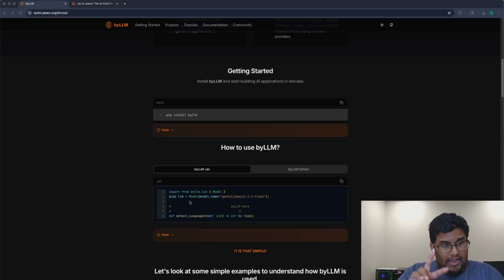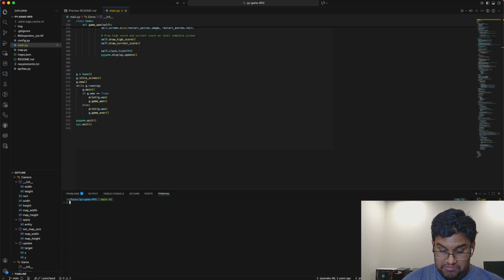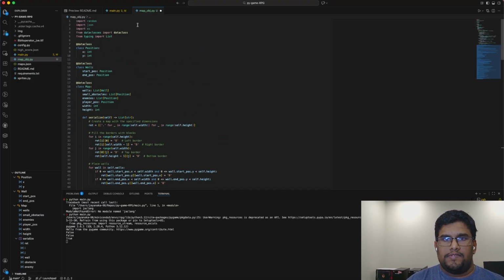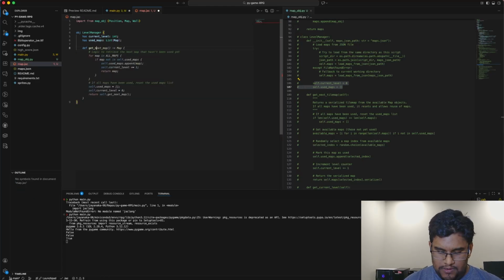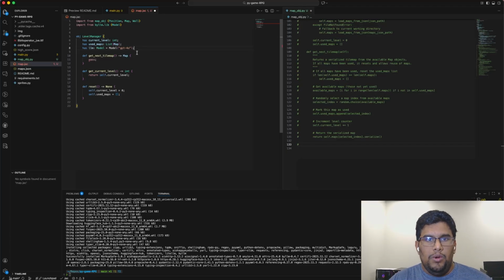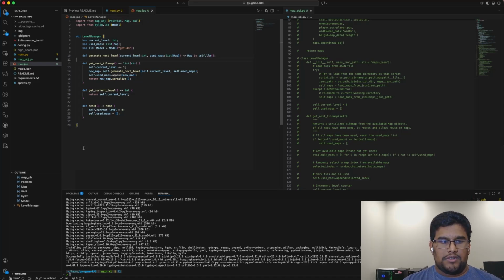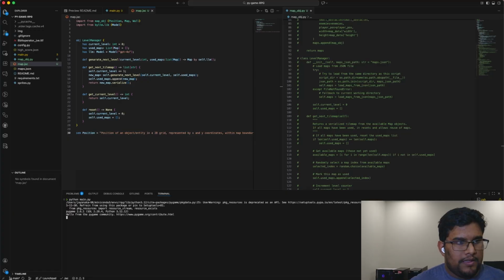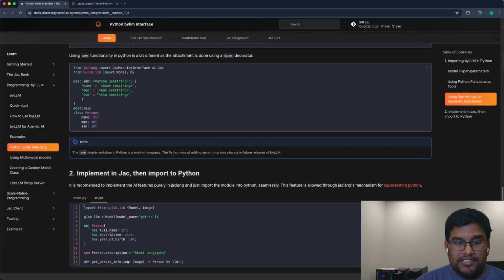Building an AI-Powered RPG with byLLM | AI-Generated Level Maps (Code Along Tutorial)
In this tutorial, we’ll build an AI-integrated RPG game step by step! 🎮
Using byLLM, we’ll harness the power of Large Language Models (LLMs) to generate dynamic level maps and integrate them directly into our game.

👉 This is a code-along tutorial, so whether you’re new to AI-driven game dev or just want to see LLMs in action, you’ll be able to follow along and build your own AI-powered RPG.